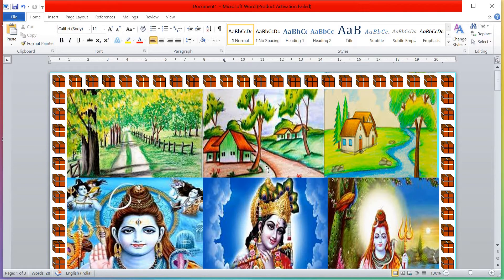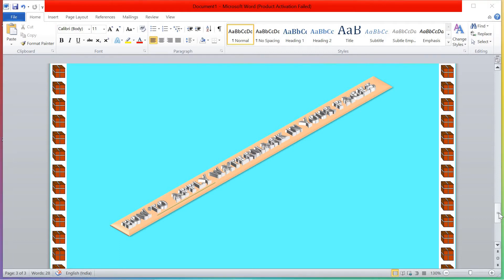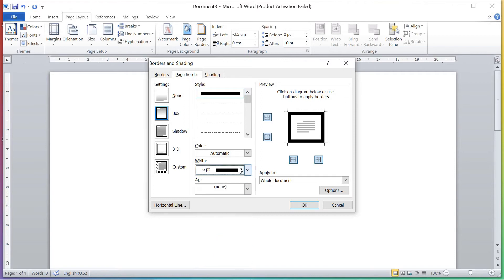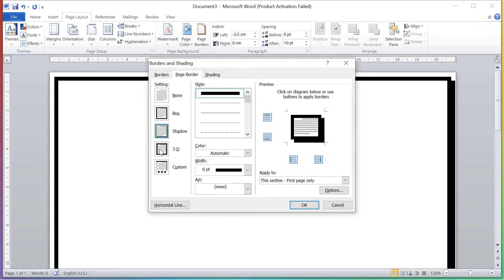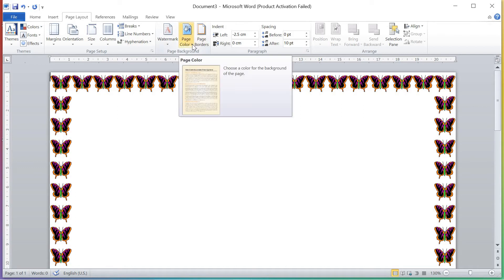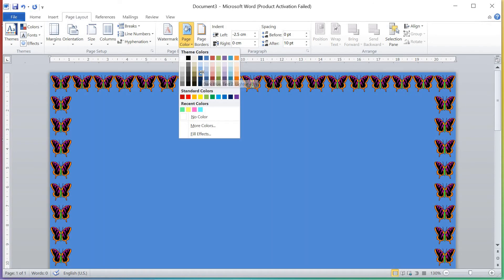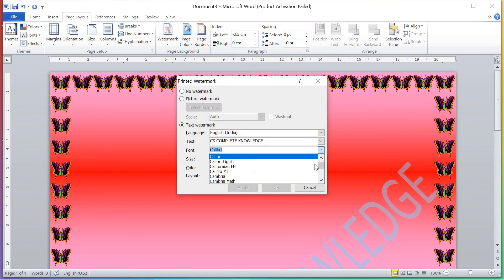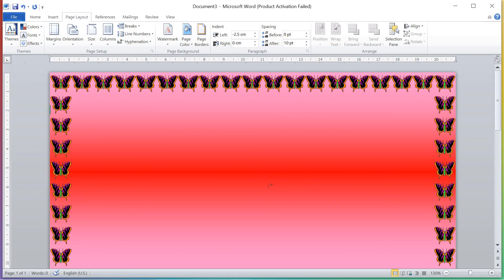page setup in ms word | page layout tab in ms word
Microsoft Word - Page Layout Tutorial in this video you will learn complete page layout tab of ms word in English i have explained all page layout options in detail with some useful word tips and tricks. you can do any page setup very easily in any of Microsoft word version ( word 2007, word 2010, word 2013, word 2016, word 2019 ) .
CsCompleteKnowledge# page setup in ms word # page layout tab in ms word#